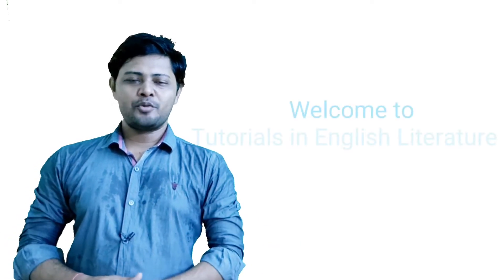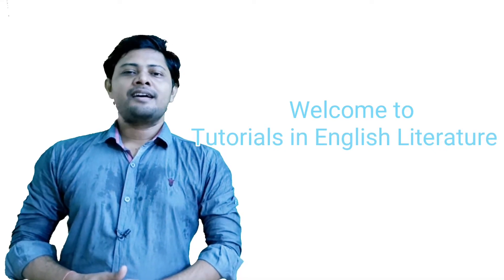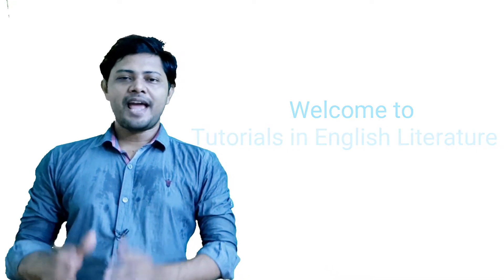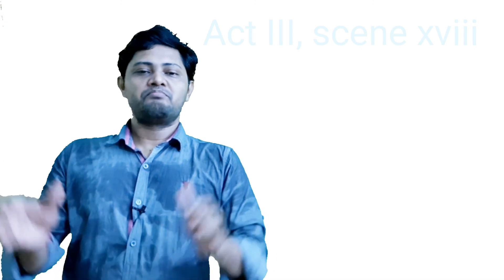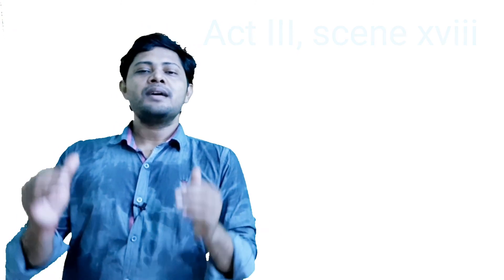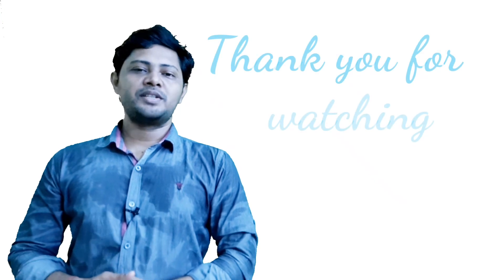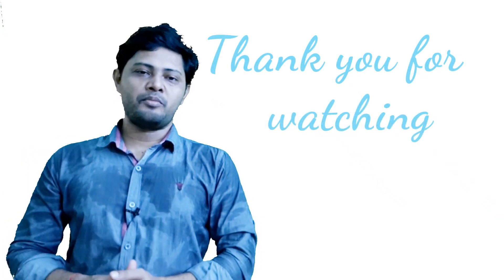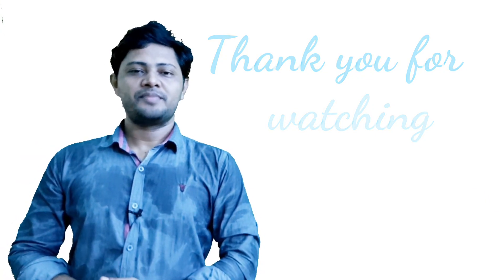Detailed Summary and Analysis of "The Way of the World" || Act III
In this video, I have discussed the summary of Act III of William Congreve’s masterpiece "The Way of the World" in detail. I have pointed out important events and their significance. I've also explained how various incidents bring out the real nature of different characters.